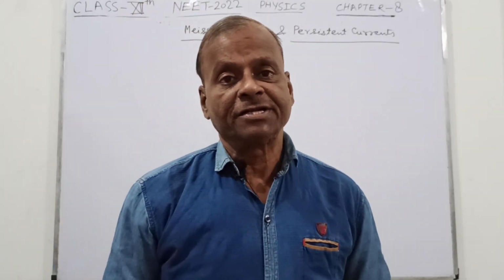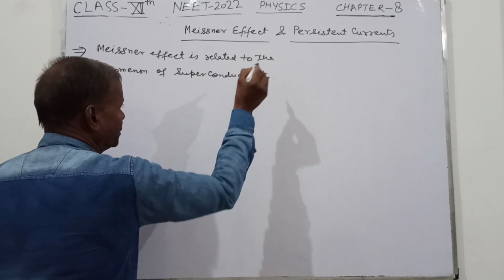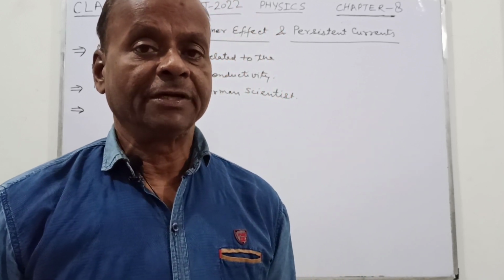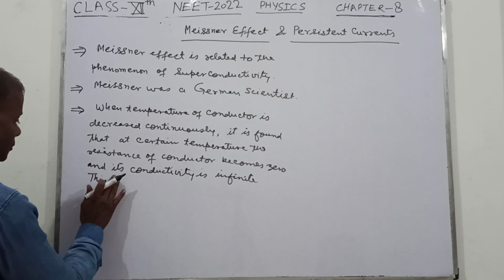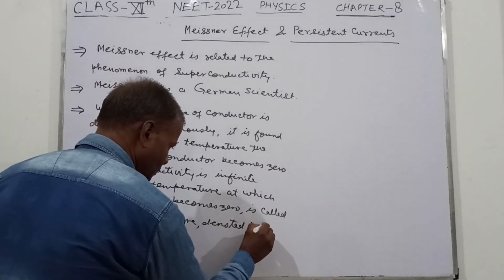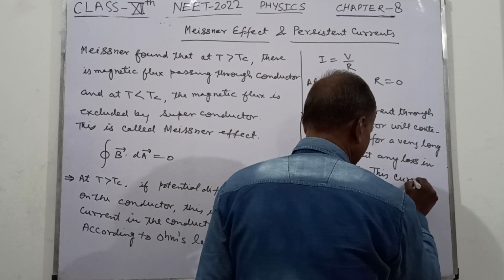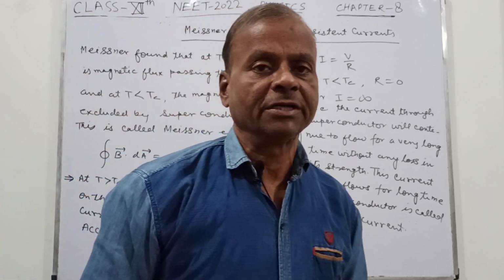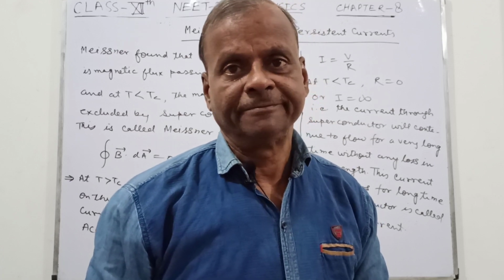MEISSNER EFFECT AND PERSISTENT CURRENT CLASS- 12th NEET- 22 CHAPTER- 8